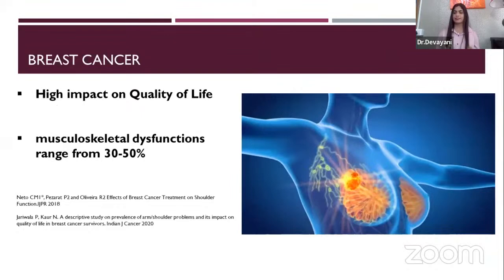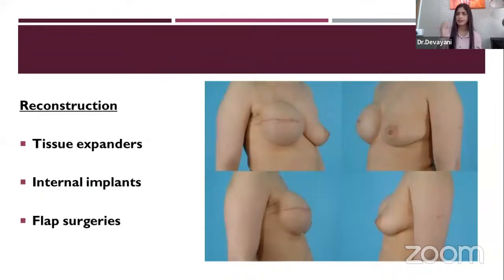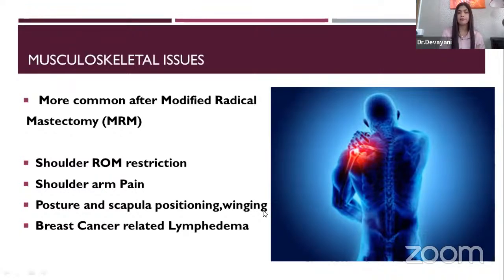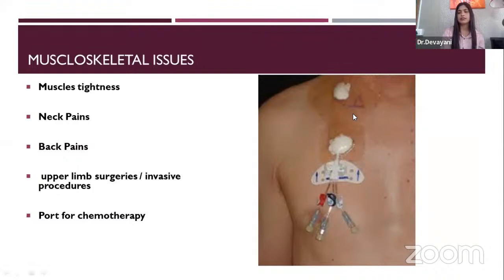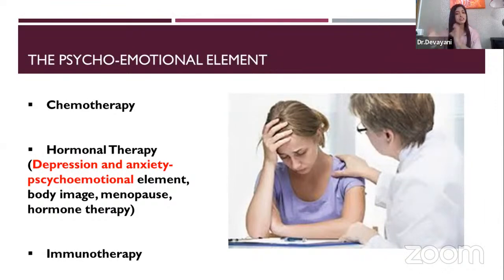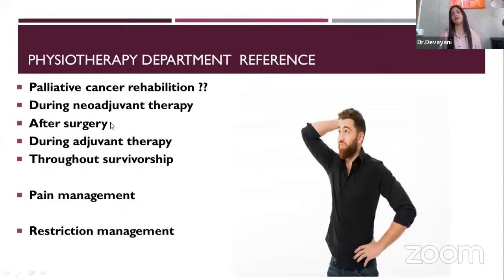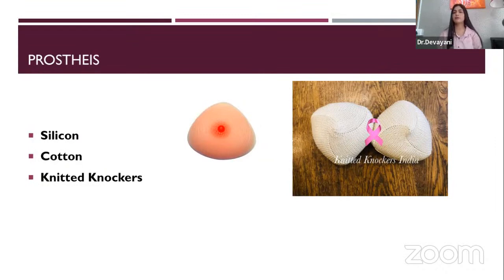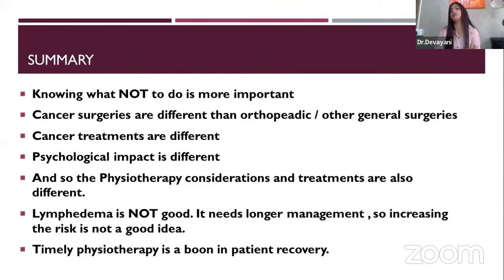PHYSIOTHERAPY IN BREAST CANCER REHABILITATION